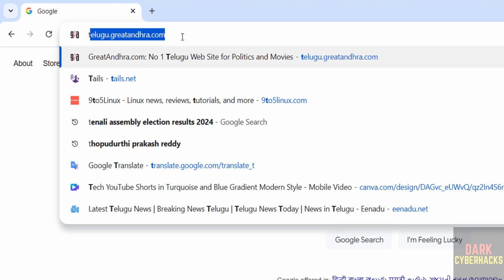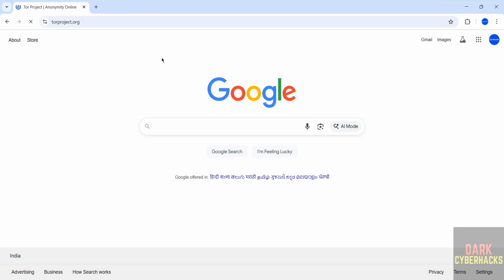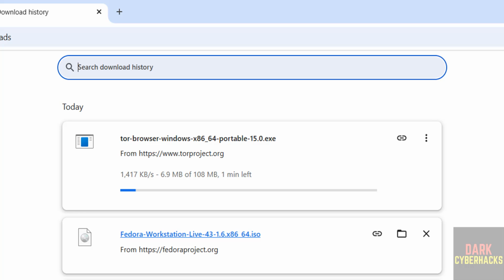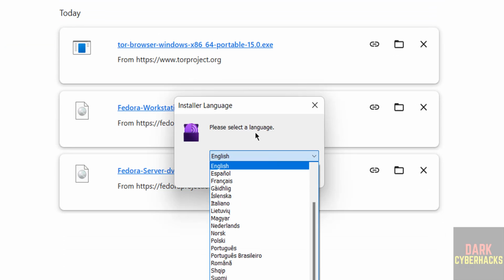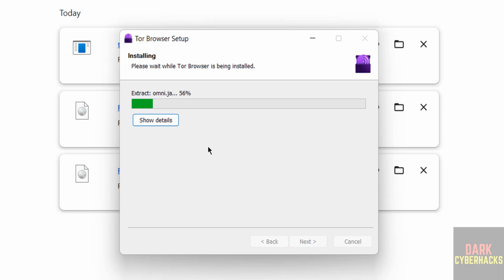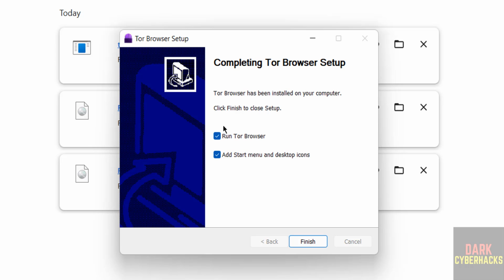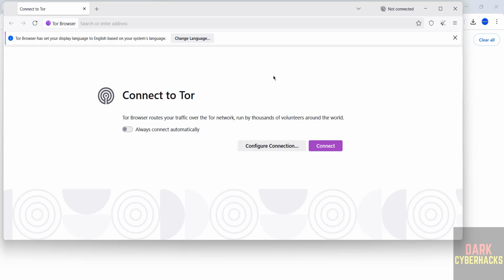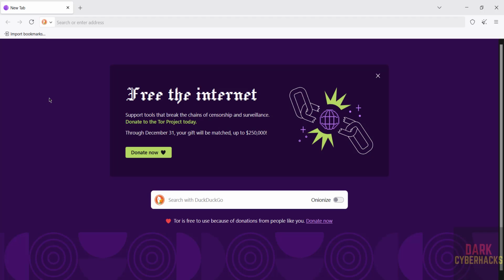How to Install Tor Browser 15.0 on Windows 11/10 | 100% Working Private Setup 🔥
🕵️‍♂️ Want to browse the internet privately and securely? 🌐
In this video, I’ll show you how to download and install the latest Tor Browser 15.0 on Windows 11 or Windows 10, step-by-step! 💻

No errors. No confusion. Just a clean and safe Tor Browser setup that lets you browse anonymously with complete privacy protection. 🔒

🔥 In This Video You’ll Learn:
✅ How to Download Tor Browser 15.0 (Official Website)
✅ Install Tor Browser on Windows 11/10
✅ Configure Tor Network for Secure Browsing
✅ Tips to Enhance Speed & Privacy
✅ Fix Common Tor Connection Issues

📅 Version: Tor Browser 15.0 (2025 Latest Release)
💻 Compatible OS: Windows 11, Windows 10 (64-bit & 32-bit)
🛡️ Best For: Privacy, Security, Deep Web Access